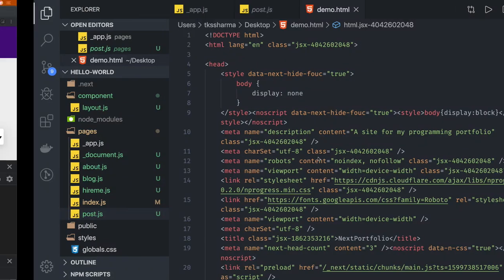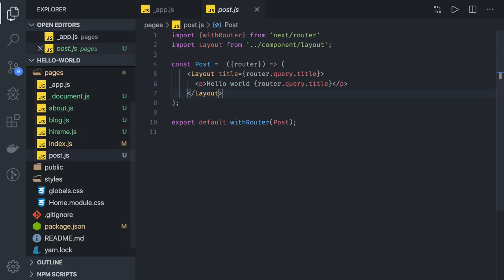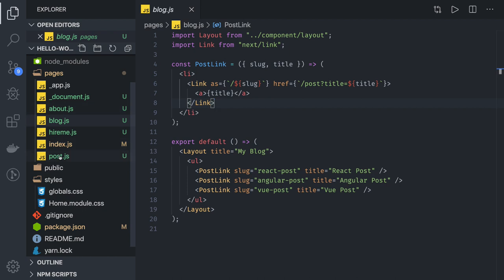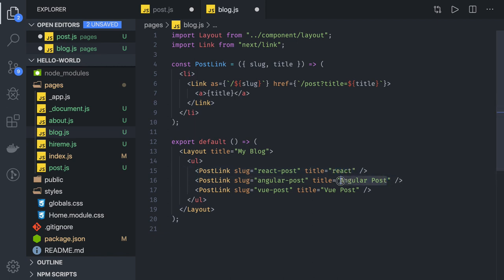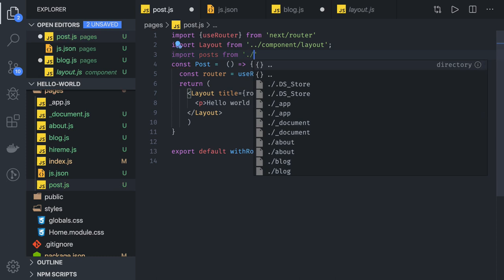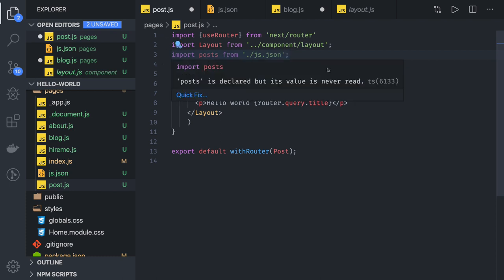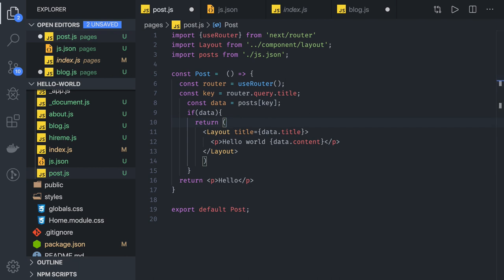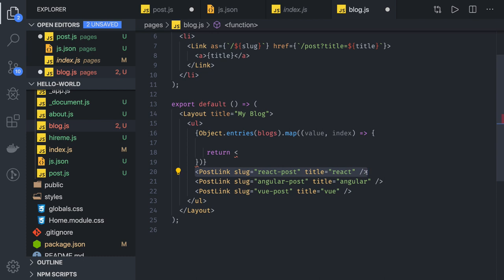NextJS Router and Query Params #09